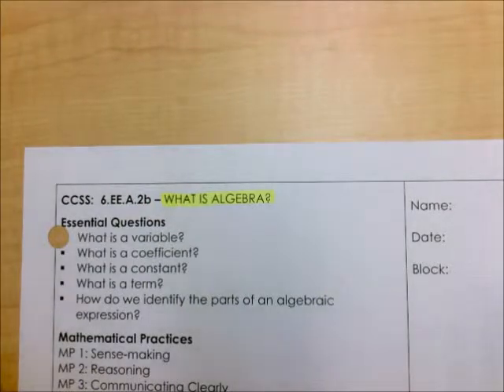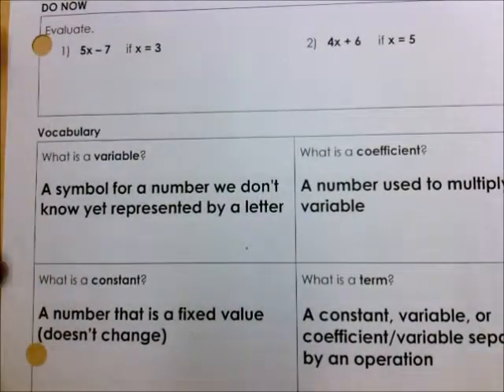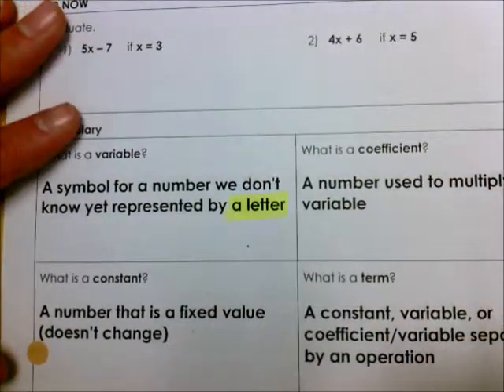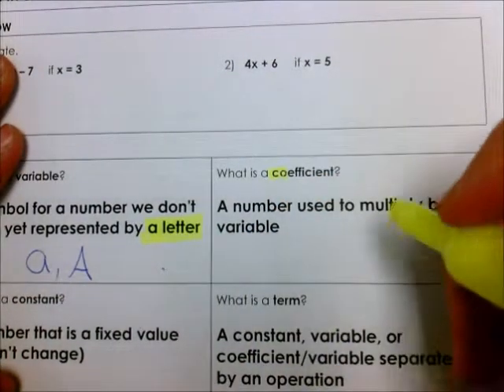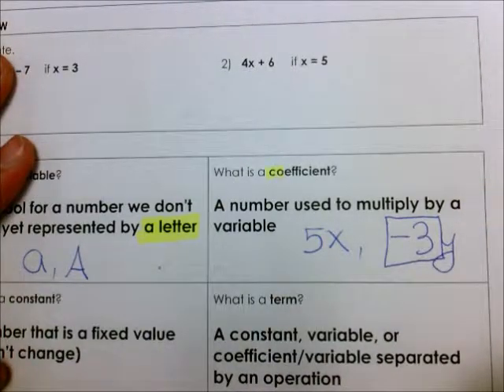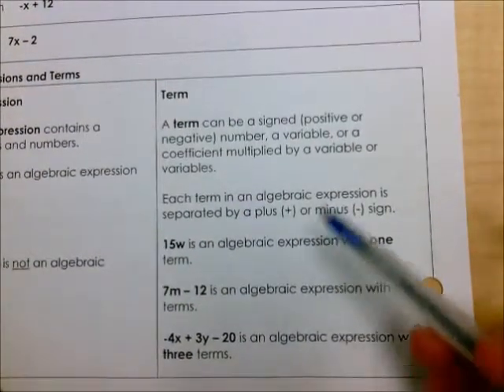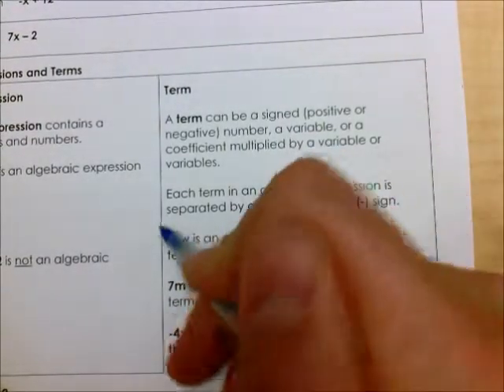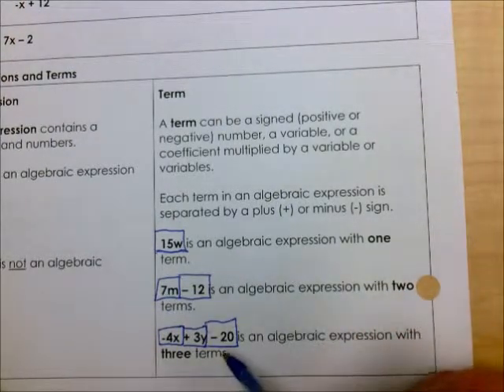What is Algebra